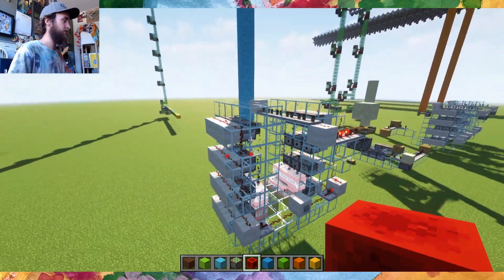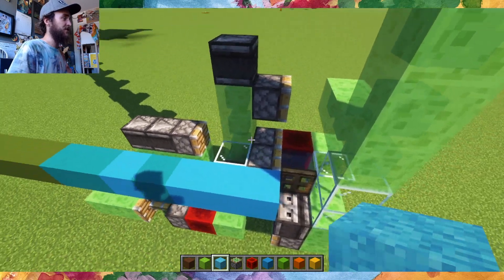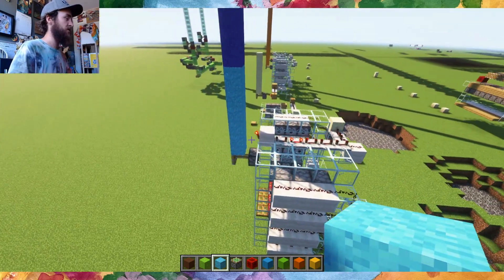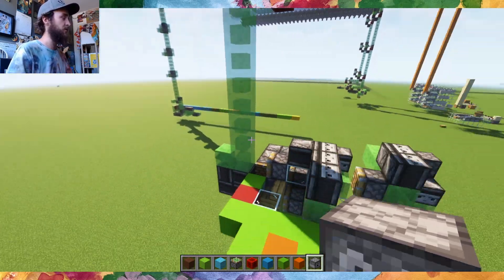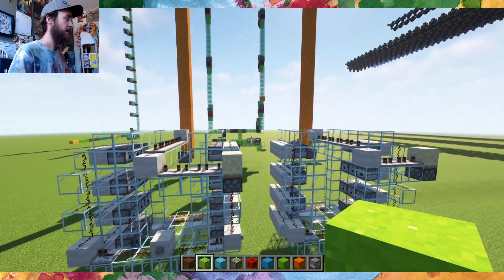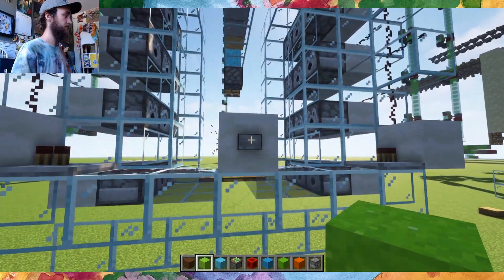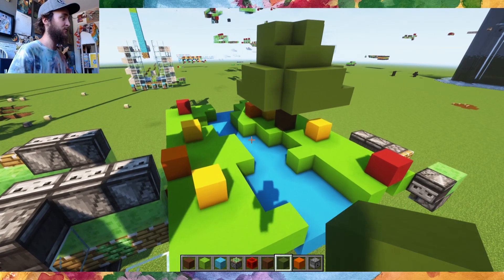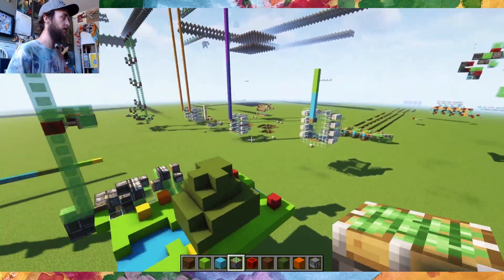Long-Distance Concrete Printer in Minecraft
I wanted to see if you could launch concrete powder at a flying machine from far away and then use the flying machine to solidify it and place it. Also made a device that uses launched sand as a remote-control system for a 2-way flying machine. And another device that places the concrete in a 10-wide bridge shape.

I'm still curious too see if anyone can make:
1) a programmable launcher that can deliver concrete poweder to multiple flying machines reliably,
2) a fast-reload system for concrete placement; preferably placing more than one concrete per second,
3) a concrete printer that uses the concrete to add fake terrain details to the shapes it creates,
4) or a remote-control system where the flying machine being controlled shoots the sand back to the launcher so no sand is lost (didn't mention this one in the video).